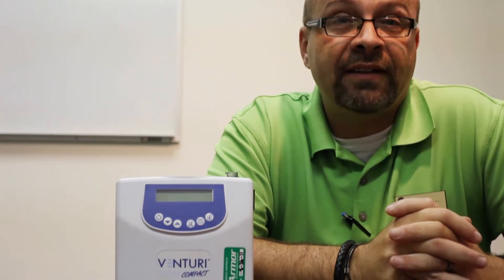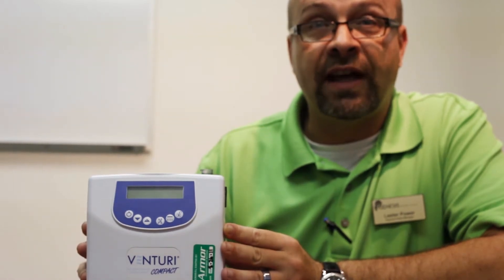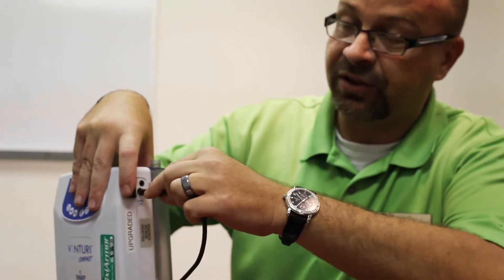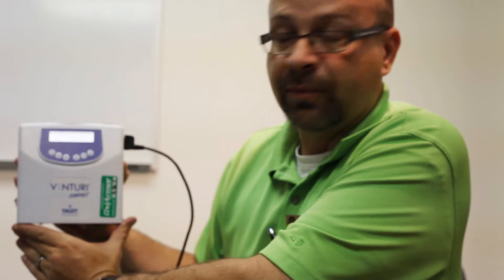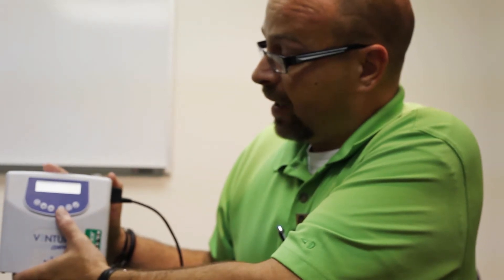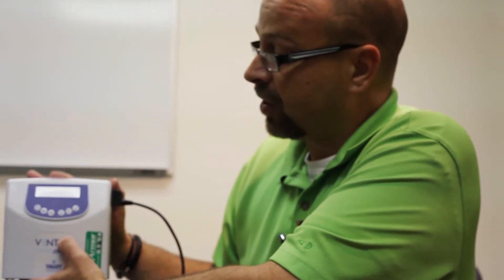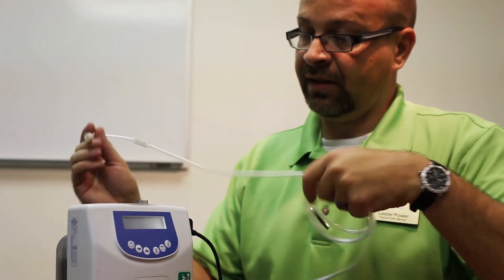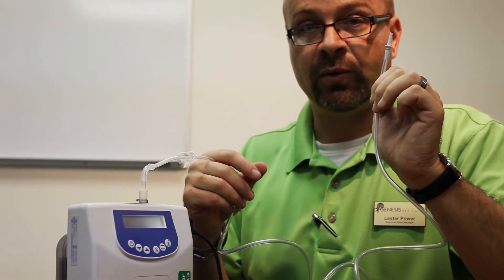Venturi In-service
Genesis Medical is committed to providing the most comprehensive Negative Pressure Wound Therapy products and supplies on the market for the institutional and home care patient markets.

Talley Medical specialists in Pressure Ulcer Prevention & Therapy Products. The VENTURI™ AVANTI and VENTURI™ COMPACT have been designed specifically to provide negative pressure wound therapy using the latest technologies and incorporating a number of unique features that will benefit both the clinician and patient.

• Easy to use pump units with dual power technology offering a seamless choice of mains or battery operation.
• Integral battery charge optimized providing long lasting battery life
• User friendly LCD display with soft touch function buttons
• Auto lock out functions
• 600ml canister (VENTURI™ AVANTI) or 300ml canister (VENTURI™ COMPACT)
• Secure canister attachment with alarms
• Clear canister level markings
• Canister full alarms with overflow protection
• Alarms also for dressing leak, low pressure, blocked tube, low battery
• Secure drain attachment